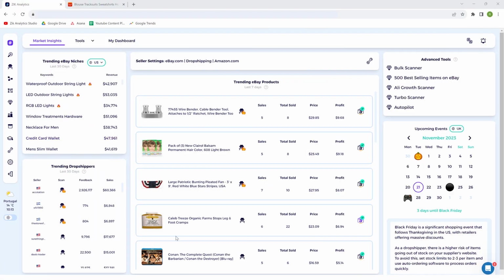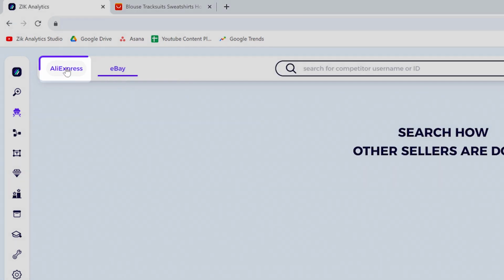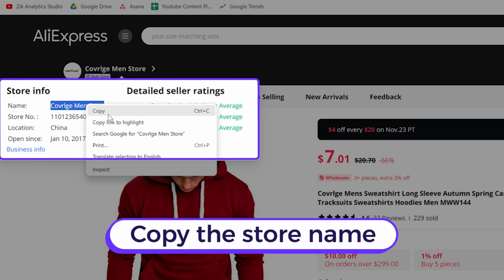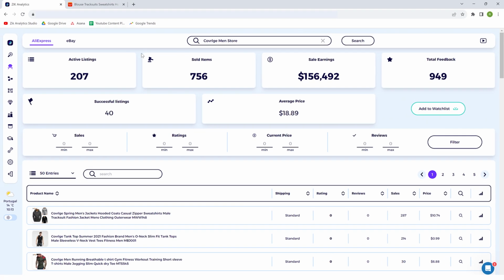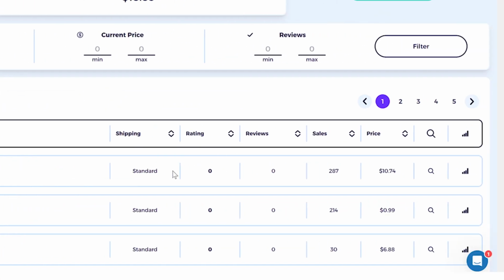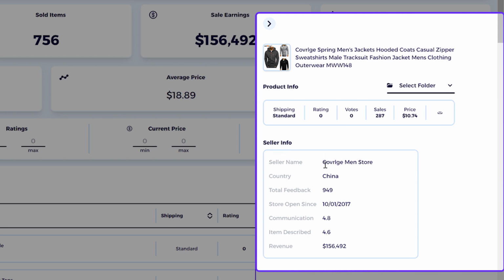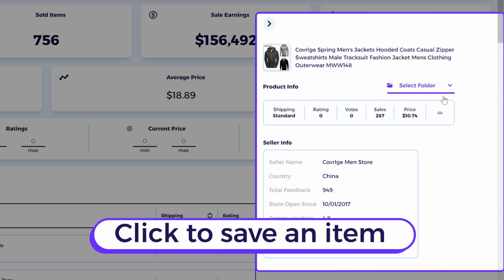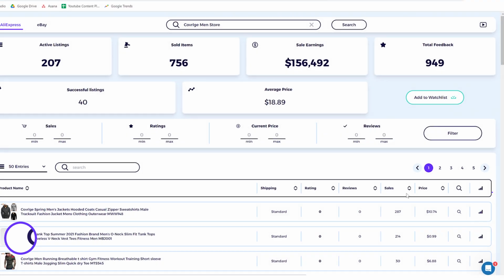How To Use The Aliexpress Supplier Research | ZIK Analytics Tutorial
ZIK Analytics | Aliexpress Competitor Research

Learn how to use the Competitor Research for AliExpress effectively with this ZIK Analytics tutorial. We'll guide you through the steps to maximize your use of Aliexpress Competitor Research, ensuring you can leverage its features to their full potential. Don't miss out on these expert tips and tricks. Watch the full tutorial now!